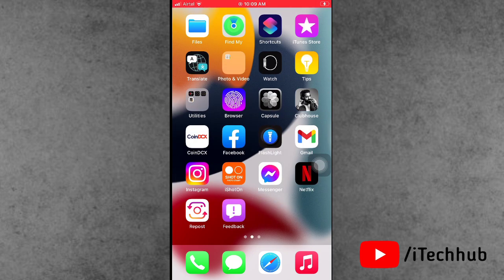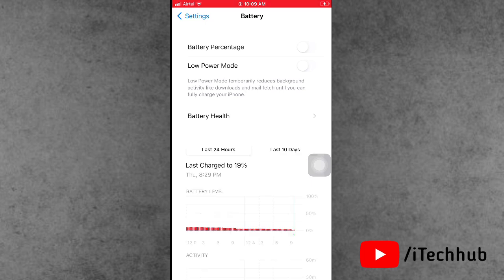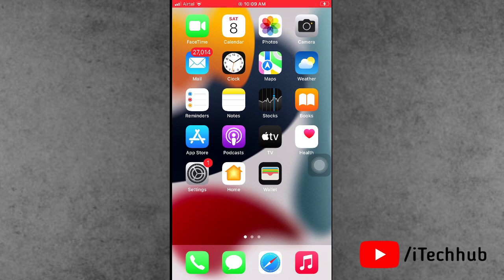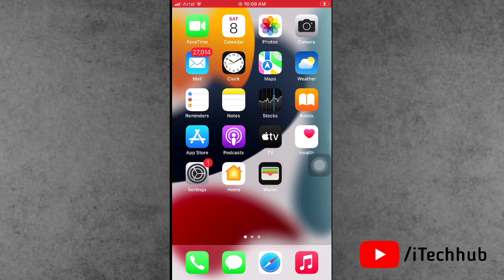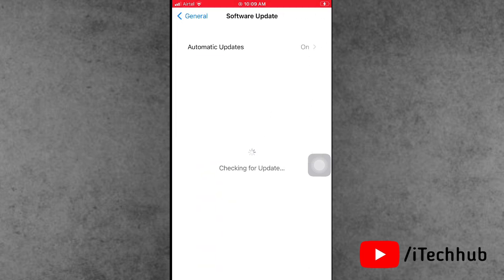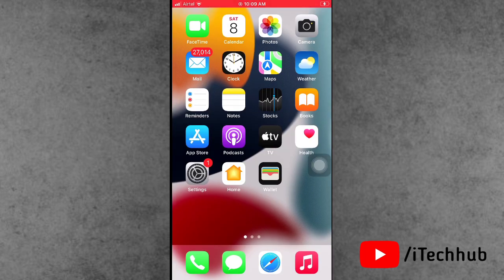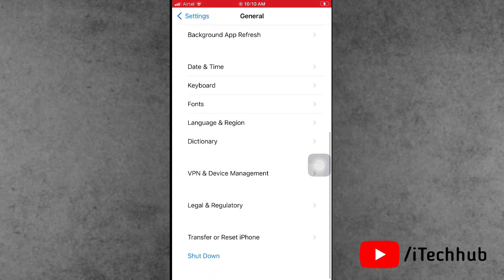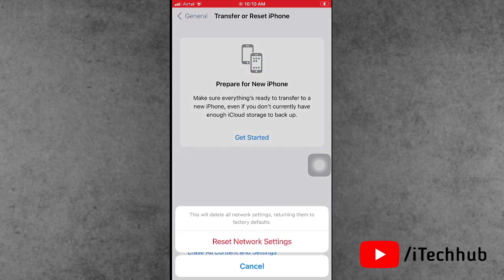5G Option Not Showing On iOS 16/17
5G Option Not Showing On iPhone 14/13/12/11

Lot Of iPhone Users Has Been Reported To 5G Option Not Showing On iPhone 14/13/12/11.

How to Fix 5G Option Not Showing On iPhone